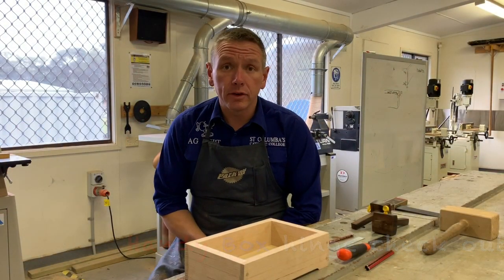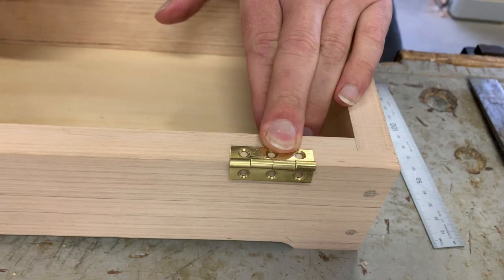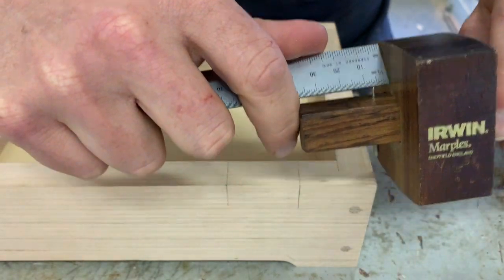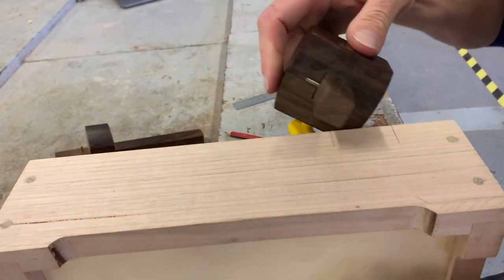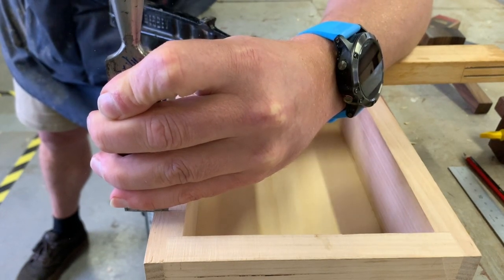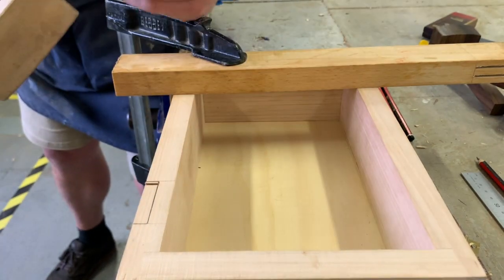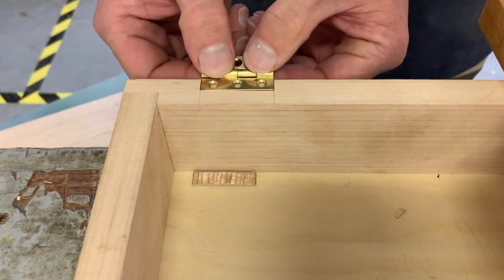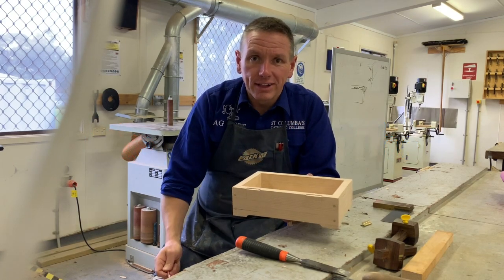Handy Box Hinge Set out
calling all yr 9 and 10 students. here is the instructional hinge set out video for your handy box.
use this video to gain information on how to set out your hinges.

play in
pause it
and
replay it, to get all the measurements that you need for the hinges.

bring your iPad to class, play the video to help you remember what to do